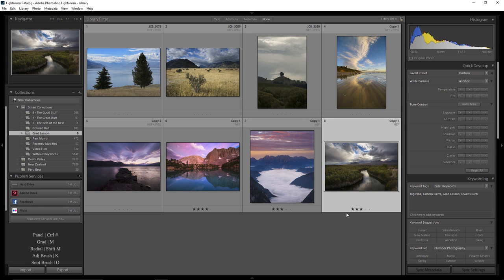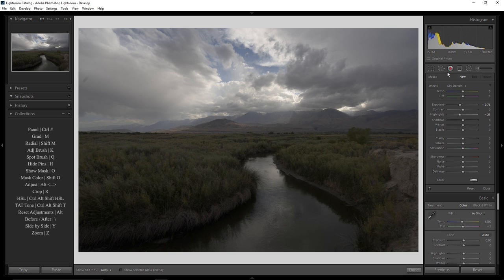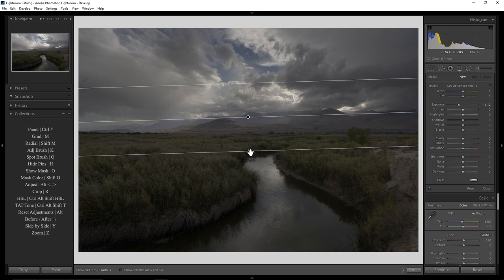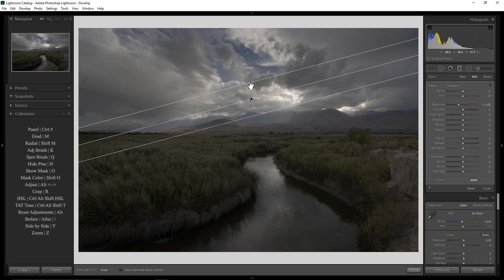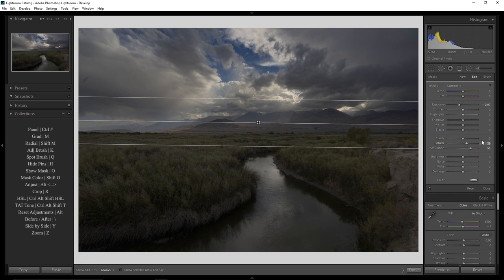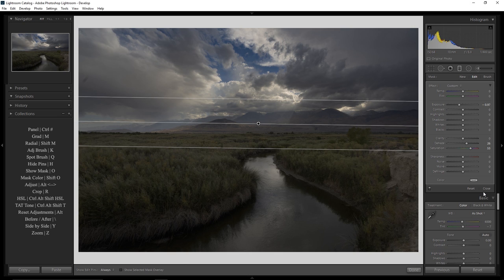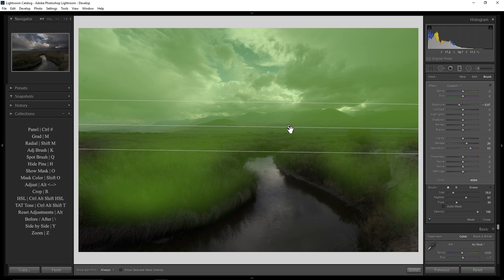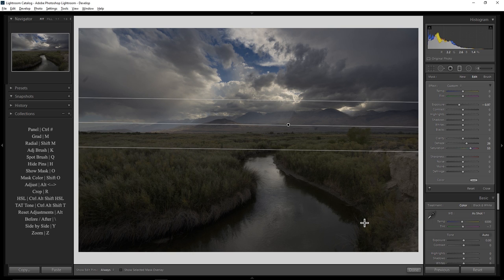Lightroom: How to Really Really Really Use the Gradient Filter, Part 1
How to use the gradient filter in Lightroom. This tool is part of LR's suite of powerful local editing tools. In this 2-part video learn when to use the grad filter, how to create, edit, and layer gradient filters, keyboard shortcuts, presets, real-world examples, best practices and more.

Are you ready to transform your landscape photography and shoot world-class photos? Learn my easy, 3-step approach to creating shots that have been published by Nat Geo, BBC, CNN, Nikon, NASA, Outdoor Photographer, Pop Photo, and many more.

The best photos you've ever taken are only an hour away.

Here’s the gear I currently use to take amazing photos.

- 50 mm Lens
- Secondary / Full Moon Ballhead
- Hiking Ballhead
- Camera Backpack